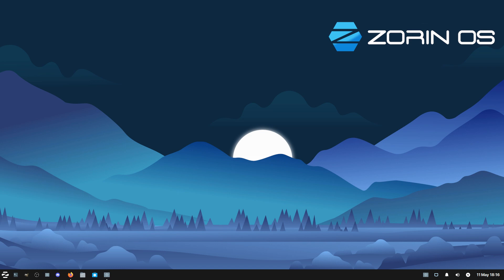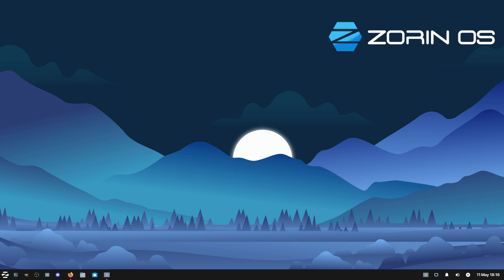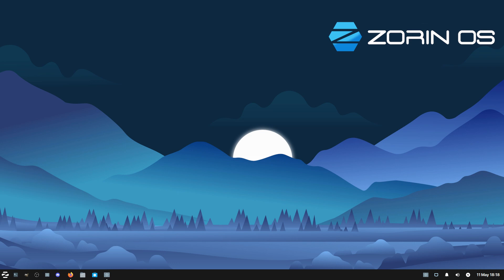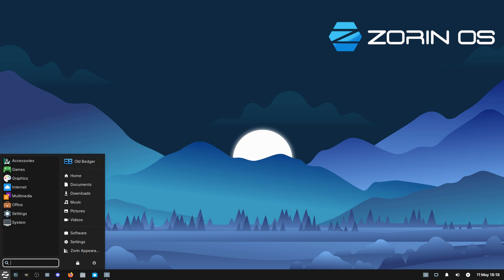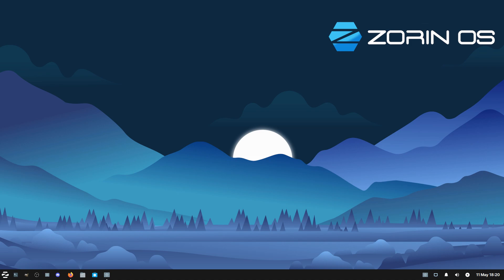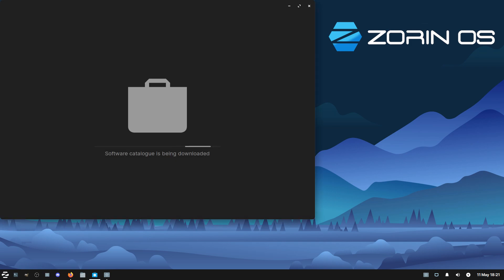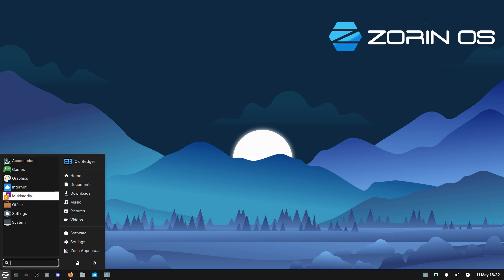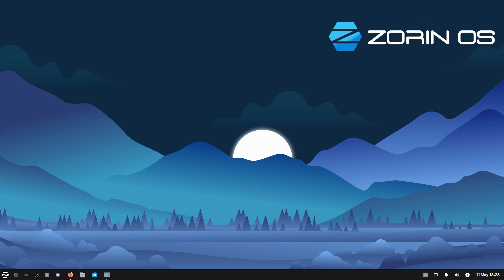Windows 11 Terminator ZorinOS 16.2 LITE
If your PC is older than 5 years, and you cant upgrade to Windows 11 then check this highly polished BEAST out NOW ZorinOS 16.2 LITE your PC will love you for it.